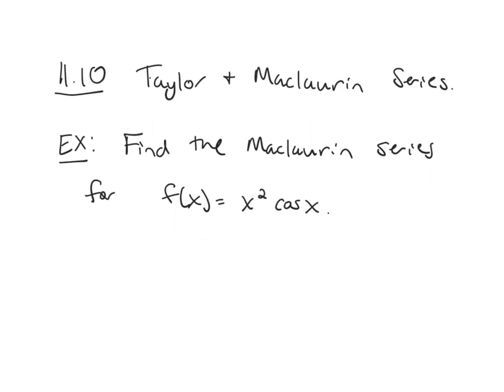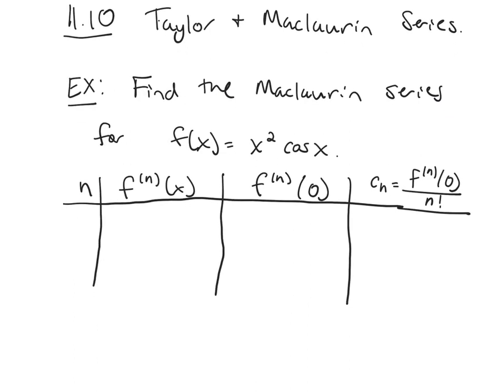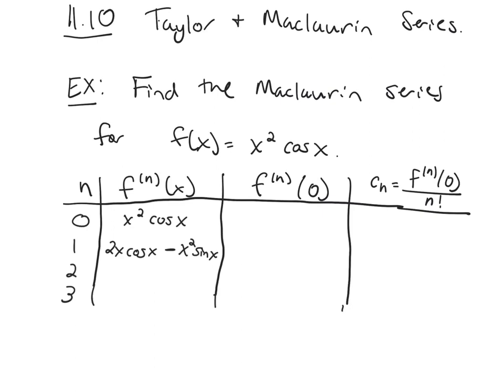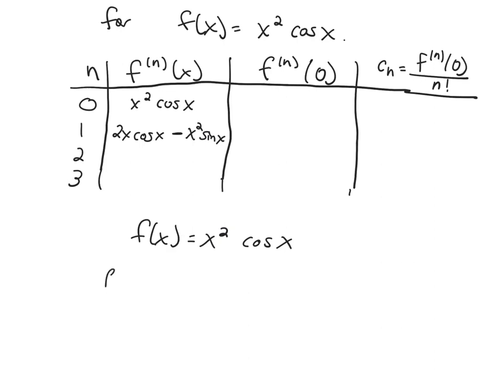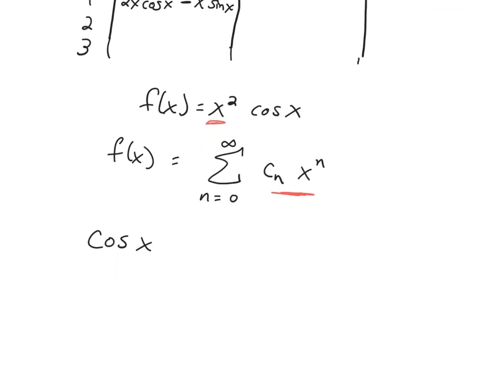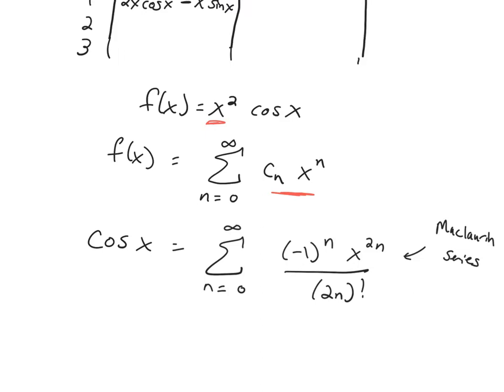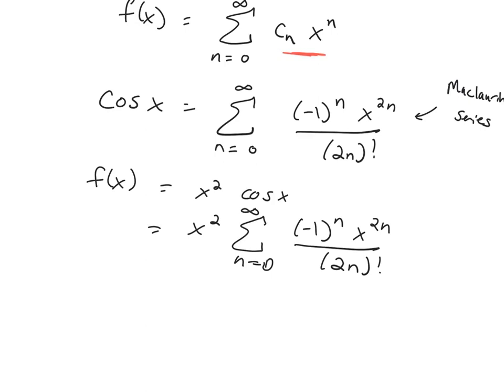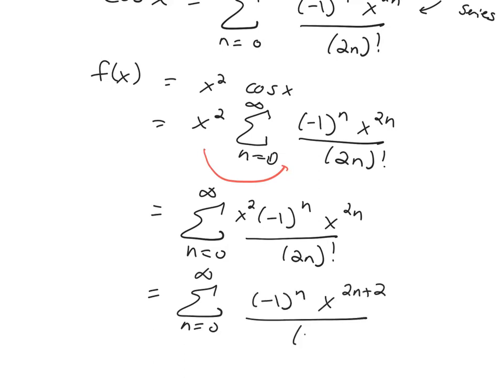Taylor and Maclaurin Series Example 4